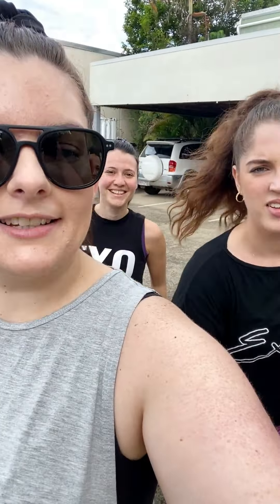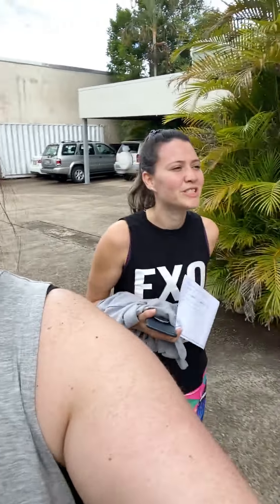Full HEAT // Full SWEAT 😅🏃‍♂️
WE TOLD YOU!!! Sweatproof colours 😍